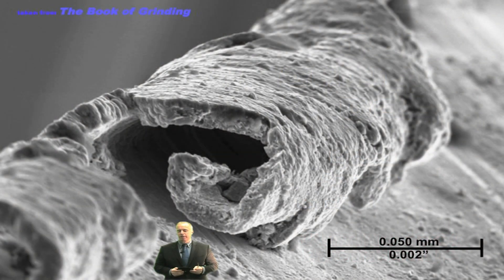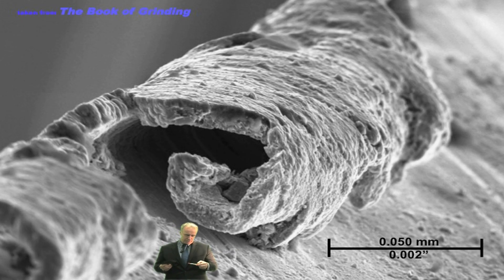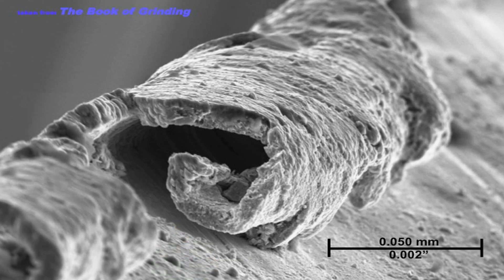Episode 73: So you want to eliminate burr?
In the 73rd episode of Cutting Tool Engineering's Grinding Doc Video Series, consultant Dr. Jeffrey Badger discusses options for eliminating burr during grinding. Or is it even possible?